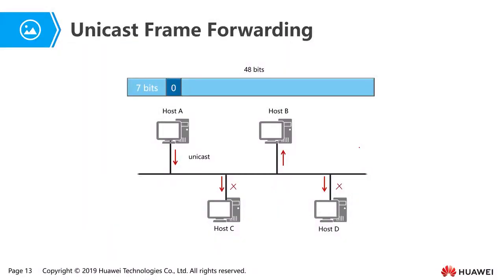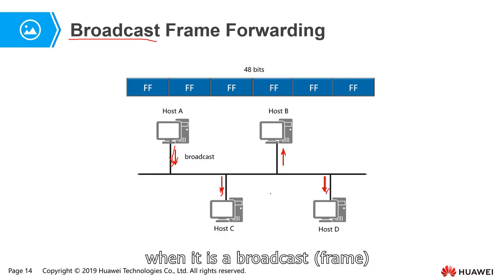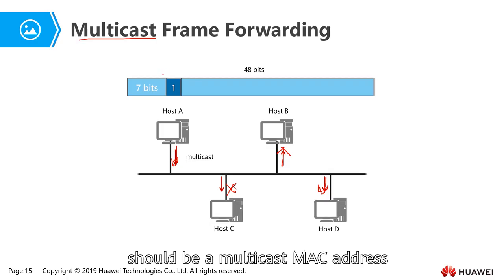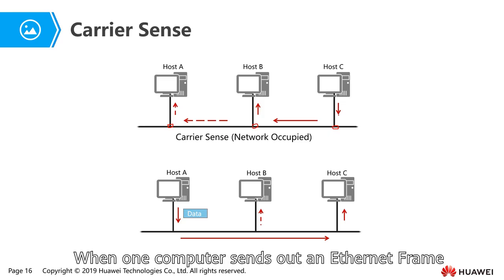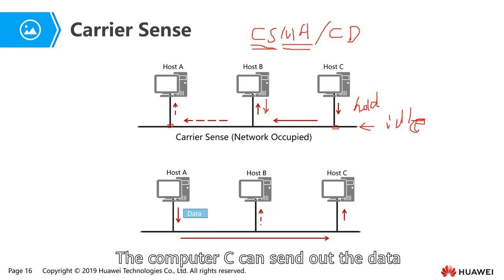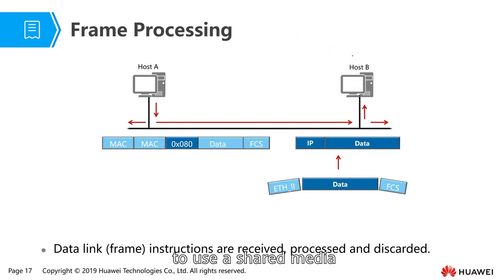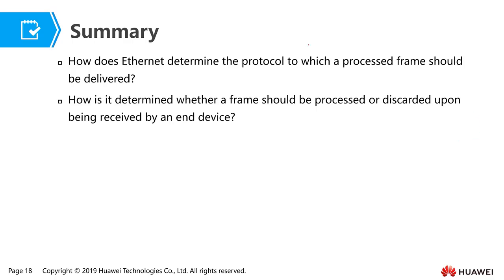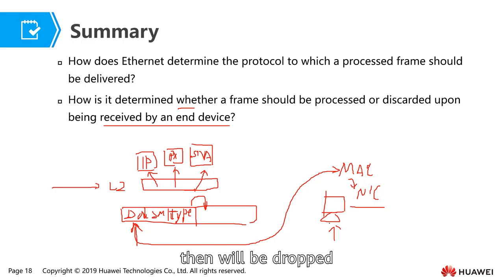Ethernet framing 1 2 3Ethernet framing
HCIA Routing and Switching.